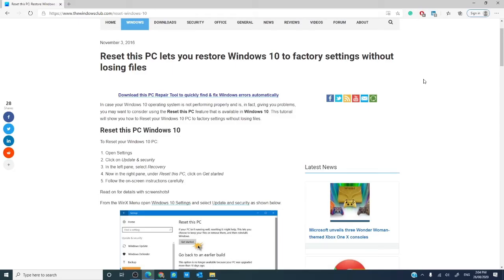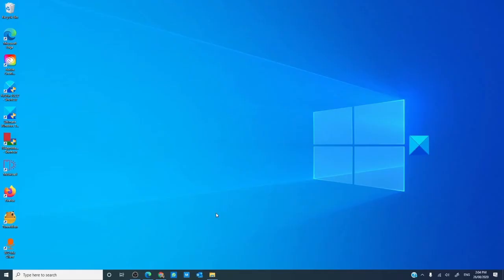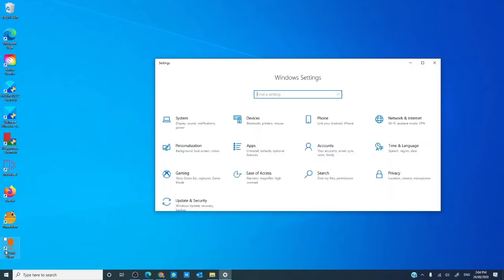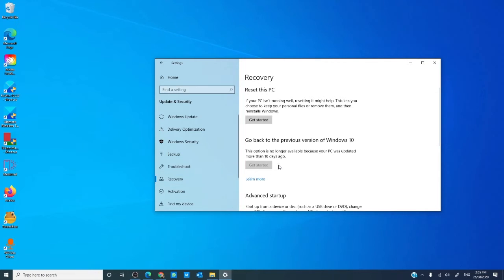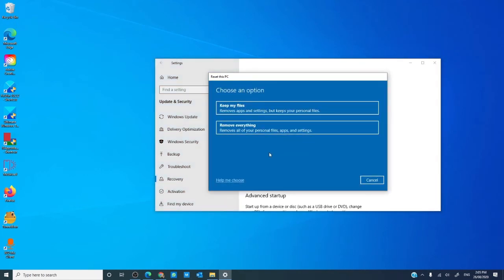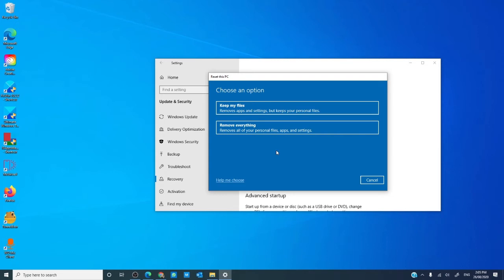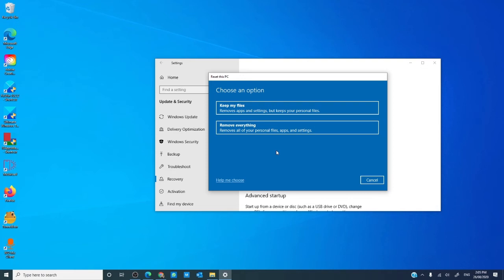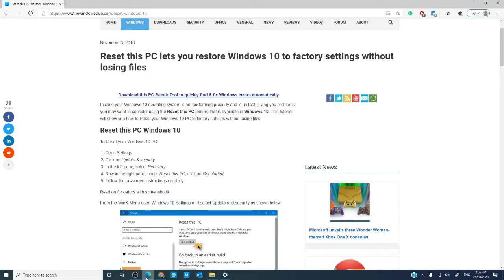Reset this PC lets you restore Windows 11 to factory settings without losing files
In case your Windows 11/10 operating system is not performing properly and is, in fact, giving you problems, you may want to consider using the Reset This PC feature that is available in Windows 11/10. This tutorial will show you how to Reset your Windows PC to factory settings without losing files.

To Reset your Windows 11/10 PC:

1] Open Settings

2] Click on Update & security

3] In the left pane, select Recovery

4] Now in the right pane, under Reset this PC, click on Get started

5] Follow the on-screen instructions carefully